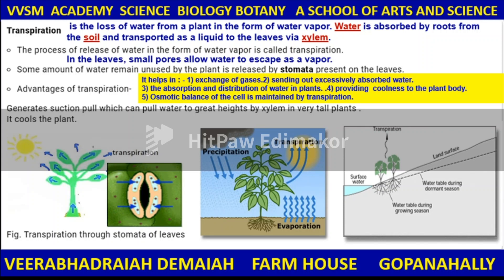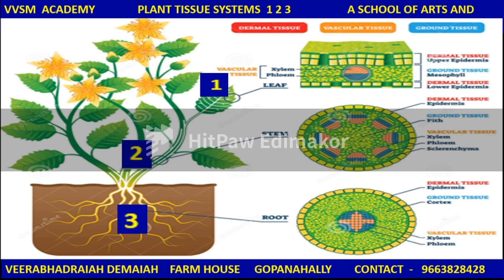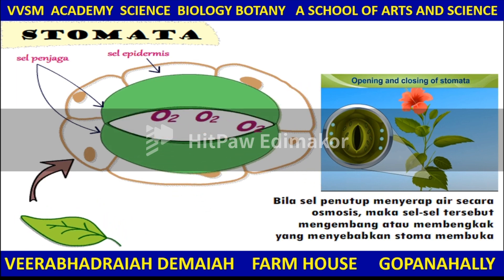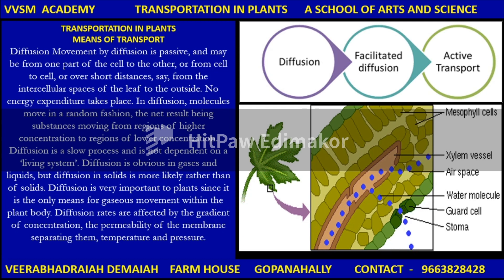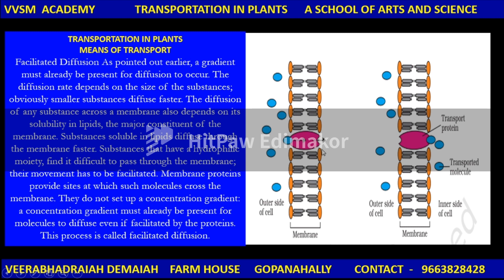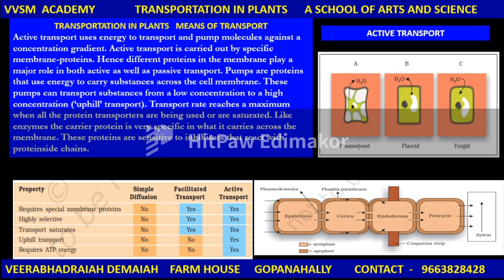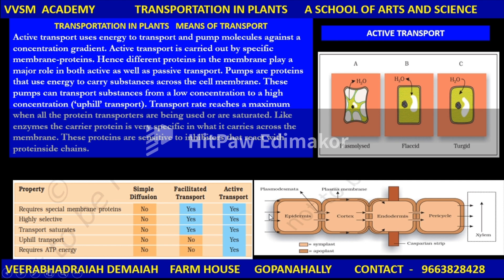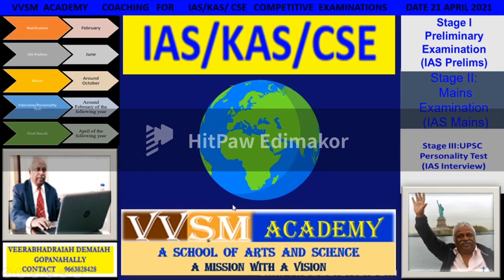RURAL SCIENCE EDUCATION IN KARNATAKA VVSM ACADEMY BANGALORE LEAF ANATOMY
ಸಸ್ಯಶಾಸ್ತ್ರ, ಸಸ್ಯ ವಿಜ್ಞಾನ (ಅಥವಾ ಸಸ್ಯ ವಿಜ್ಞಾನಗಳು), ಸಸ್ಯ ಜೀವಶಾಸ್ತ್ರ ಅಥವಾ ಸಸ್ಯಶಾಸ್ತ್ರ ಎಂದು ಕರೆಯಲಾಗುತ್ತದೆ, ಇದು ಸಸ್ಯ ಜೀವನದ ವಿಜ್ಞಾನ ಮತ್ತು ಜೀವಶಾಸ್ತ್ರದ ಒಂದು ಶಾಖೆಯಾಗಿದೆ. ಸಸ್ಯಶಾಸ್ತ್ರಜ್ಞ, ಸಸ್ಯ ವಿಜ್ಞಾನಿ ಅಥವಾ ಸಸ್ಯಶಾಸ್ತ್ರಜ್ಞ ಈ ಕ್ಷೇತ್ರದಲ್ಲಿ ಪರಿಣತಿ ಹೊಂದಿರುವ ವಿಜ್ಞಾನಿ. "ಸಸ್ಯಶಾಸ್ತ್ರ" ಎಂಬ ಪದವು ಪುರಾತನ ಗ್ರೀಕ್ ಪದ βοτάνη (ಬೊಟಾನೆ) ನಿಂದ ಬಂದಿದೆ ಎಂದರೆ "ಹುಲ್ಲುಗಾವಲು", "ಗಿಡಮೂಲಿಕೆಗಳು" "ಹುಲ್ಲು" ಅಥವಾ "ಮೇವು"; βοτάνη ಪ್ರತಿಯಾಗಿ βόσκειν (ಬೋಸ್ಕಿನ್), "ಆಹಾರ" ಅಥವಾ "ಮೇಯಿಸಲು" ವ್ಯುತ್ಪನ್ನವಾಗಿದೆ.ಸಾಂಪ್ರದಾಯಿಕವಾಗಿ, ಸಸ್ಯಶಾಸ್ತ್ರವು ಶಿಲೀಂಧ್ರಗಳು ಮತ್ತು ಪಾಚಿಗಳ ಅಧ್ಯಯನವನ್ನು ಕ್ರಮವಾಗಿ ಮೈಕೊಲೊಜಿಸ್ಟ್‌ಗಳು ಮತ್ತು ಫೈಕೊಲಾಜಿಸ್ಟ್‌ಗಳು ಒಳಗೊಂಡಿದೆ, ಈ ಮೂರು ಗುಂಪುಗಳ ಜೀವಿಗಳ ಅಧ್ಯಯನವು ಅಂತರರಾಷ್ಟ್ರೀಯ ಸಸ್ಯಶಾಸ್ತ್ರೀಯ ಕಾಂಗ್ರೆಸ್‌ನ ಆಸಕ್ತಿಯ ವಲಯದಲ್ಲಿ ಉಳಿದಿದೆ.
Plant anatomy or phytotomy is the general term for the study of the internal structure of plants. Originally, it included plant morphology, the description of the physical form and external structure of plants, but since the mid-20th century, plant anatomy has been considered a separate field referring only to internal plant structure. Plant anatomy is now frequently investigated at the cellular level, and often involves the sectioning of tissues and microscopy.
ಸಸ್ಯ ಅಂಗರಚನಾಶಾಸ್ತ್ರ ಅಥವಾ ಫೈಟೊಟಮಿ ಎಂಬುದು ಸಸ್ಯಗಳ ಆಂತರಿಕ ರಚನೆಯ ಅಧ್ಯಯನಕ್ಕೆ ಸಾಮಾನ್ಯ ಪದವಾಗಿದೆ. ಮೂಲತಃ, ಇದು ಸಸ್ಯ ರೂಪವಿಜ್ಞಾನ, ಸಸ್ಯಗಳ ಭೌತಿಕ ರೂಪ ಮತ್ತು ಬಾಹ್ಯ ರಚನೆಯ ವಿವರಣೆಯನ್ನು ಒಳಗೊಂಡಿತ್ತು, ಆದರೆ 20 ನೇ ಶತಮಾನದ ಮಧ್ಯಭಾಗದಿಂದ, ಸಸ್ಯ ಅಂಗರಚನಾಶಾಸ್ತ್ರವು ಆಂತರಿಕ ಸಸ್ಯ ರಚನೆಯನ್ನು ಉಲ್ಲೇಖಿಸುವ ಪ್ರತ್ಯೇಕ ಕ್ಷೇತ್ರವೆಂದು ಪರಿಗಣಿಸಲ್ಪಟ್ಟಿದೆ. ಸಸ್ಯ ಅಂಗರಚನಾಶಾಸ್ತ್ರವನ್ನು ಈಗ ಸೆಲ್ಯುಲಾರ್ ಮಟ್ಟದಲ್ಲಿ ಆಗಾಗ್ಗೆ ತನಿಖೆ ಮಾಡಲಾಗುತ್ತದೆ ಮತ್ತು ಆಗಾಗ್ಗೆ ಅಂಗಾಂಶಗಳ ವಿಭಾಗ ಮತ್ತು ಸೂಕ್ಷ್ಮದರ್ಶಕವನ್ನು ಒಳಗೊಂಡಿರುತ್ತದೆ.
Flower anatomy, including study of the calyx, corolla, androecium, and gynoecium
Leaf anatomy, including study of the epidermis, stomata and palisade cells
Stem anatomy, including stem structure and vascular tissues, buds and shoot apex
Fruit/Seed anatomy, including structure of the ovule, seed, pericarp and accessory fruit
Wood anatomy, including structure of the bark, cork, xylem, phloem, vascular cambium, heartwood and sapwood and branch collar
Root anatomy, including structure of the root, root tip, endodermis
ಪುಷ್ಪಪಾತ್ರೆ, ಕೊರೊಲ್ಲಾ, ಆಂಡ್ರೋಸಿಯಮ್ ಮತ್ತು ಗೈನೋಸಿಯಮ್ ಅಧ್ಯಯನ ಸೇರಿದಂತೆ ಹೂವಿನ ಅಂಗರಚನಾಶಾಸ್ತ್ರ
ಎಪಿಡರ್ಮಿಸ್, ಸ್ಟೊಮಾಟಾ ಮತ್ತು ಪಾಲಿಸೇಡ್ ಕೋಶಗಳ ಅಧ್ಯಯನ ಸೇರಿದಂತೆ ಎಲೆಗಳ ಅಂಗರಚನಾಶಾಸ್ತ್ರ
ಕಾಂಡದ ರಚನೆ ಮತ್ತು ನಾಳೀಯ ಅಂಗಾಂಶಗಳು, ಮೊಗ್ಗುಗಳು ಮತ್ತು ಚಿಗುರು ತುದಿ ಸೇರಿದಂತೆ ಕಾಂಡದ ಅಂಗರಚನಾಶಾಸ್ತ್ರ
ಅಂಡಾಣು, ಬೀಜ, ಪೆರಿಕಾರ್ಪ್ ಮತ್ತು ಸಹಾಯಕ ಹಣ್ಣುಗಳ ರಚನೆ ಸೇರಿದಂತೆ ಹಣ್ಣು/ಬೀಜದ ಅಂಗರಚನಾಶಾಸ್ತ್ರ
ತೊಗಟೆ, ಕಾರ್ಕ್, ಕ್ಸೈಲೆಮ್, ಫ್ಲೋಯಮ್, ನಾಳೀಯ ಕ್ಯಾಂಬಿಯಂ, ಹಾರ್ಟ್‌ವುಡ್ ಮತ್ತು ಸಪ್ವುಡ್ ಮತ್ತು ಶಾಖೆಯ ಕಾಲರ್ನ ರಚನೆ ಸೇರಿದಂತೆ ಮರದ ಅಂಗರಚನಾಶಾಸ್ತ್ರ
ಬೇರಿನ ರಚನೆ, ಮೂಲ ತುದಿ, ಎಂಡೋಡರ್ಮಿಸ್ ಸೇರಿದಂತೆ ರೂಟ್ ಅಂಗರಚನಾಶಾಸ್ತ್ರ
Botany, also called plant science (or plant sciences), plant biology or phytology, is the science of plant life and a branch of biology. A botanist, plant scientist or phytologist is a scientist who specialises in this field. The term "botany" comes from the Ancient Greek word βοτάνη (botanē) meaning "pasture", "herbs" "grass", or "fodder"; βοτάνη is in turn derived from βόσκειν (boskein), "to feed" or "to graze".[1][2][3] Traditionally, botany has also included the study of fungi and algae by mycologists and phycologists respectively, with the study of these three groups of organisms remaining within the sphere of interest of the International Botanical Congress.
ಸಸ್ಯಶಾಸ್ತ್ರ, ಸಸ್ಯ ವಿಜ್ಞಾನ (ಅಥವಾ ಸಸ್ಯ ವಿಜ್ಞಾನಗಳು), ಸಸ್ಯ ಜೀವಶಾಸ್ತ್ರ ಅಥವಾ ಸಸ್ಯಶಾಸ್ತ್ರ ಎಂದು ಕರೆಯಲಾಗುತ್ತದೆ, ಇದು ಸಸ್ಯ ಜೀವನದ ವಿಜ್ಞಾನ ಮತ್ತು ಜೀವಶಾಸ್ತ್ರದ ಒಂದು ಶಾಖೆಯಾಗಿದೆ. ಸಸ್ಯಶಾಸ್ತ್ರಜ್ಞ, ಸಸ್ಯ ವಿಜ್ಞಾನಿ ಅಥವಾ ಸಸ್ಯಶಾಸ್ತ್ರಜ್ಞ ಈ ಕ್ಷೇತ್ರದಲ್ಲಿ ಪರಿಣತಿ ಹೊಂದಿರುವ ವಿಜ್ಞಾನಿ. "ಸಸ್ಯಶಾಸ್ತ್ರ" ಎಂಬ ಪದವು ಪುರಾತನ ಗ್ರೀಕ್ ಪದ βοτάνη (ಬೊಟಾನೆ) ನಿಂದ ಬಂದಿದೆ ಎಂದರೆ "ಹುಲ್ಲುಗಾವಲು", "ಗಿಡಮೂಲಿಕೆಗಳು" "ಹುಲ್ಲು" ಅಥವಾ "ಮೇವು"; βοτάνη ಪ್ರತಿಯಾಗಿ βόσκειν (ಬೋಸ್ಕಿನ್), "ಆಹಾರ" ಅಥವಾ "ಮೇಯಿಸಲು" ವ್ಯುತ್ಪನ್ನವಾಗಿದೆ.[1][2][3] ಸಾಂಪ್ರದಾಯಿಕವಾಗಿ, ಸಸ್ಯಶಾಸ್ತ್ರವು ಶಿಲೀಂಧ್ರಗಳು ಮತ್ತು ಪಾಚಿಗಳ ಅಧ್ಯಯನವನ್ನು ಕ್ರಮವಾಗಿ ಮೈಕೊಲೊಜಿಸ್ಟ್‌ಗಳು ಮತ್ತು ಫೈಕೊಲಾಜಿಸ್ಟ್‌ಗಳು ಒಳಗೊಂಡಿದೆ, ಈ ಮೂರು ಗುಂಪುಗಳ ಜೀವಿಗಳ ಅಧ್ಯಯನವು ಅಂತರರಾಷ್ಟ್ರೀಯ ಸಸ್ಯಶಾಸ್ತ್ರೀಯ ಕಾಂಗ್ರೆಸ್‌ನ ಆಸಕ್ತಿಯ ವಲಯದಲ್ಲಿ ಉಳಿದಿದೆ.